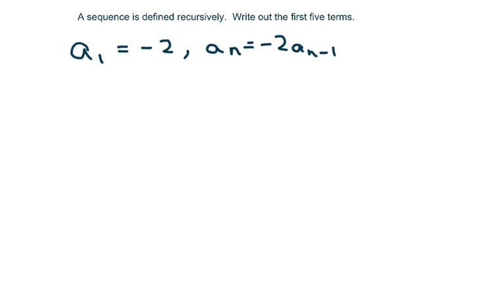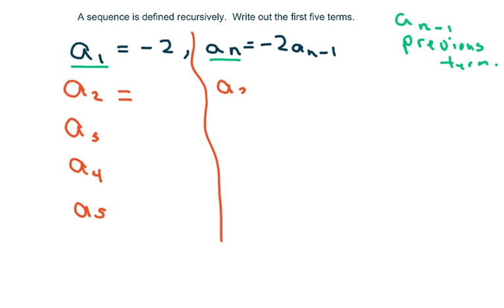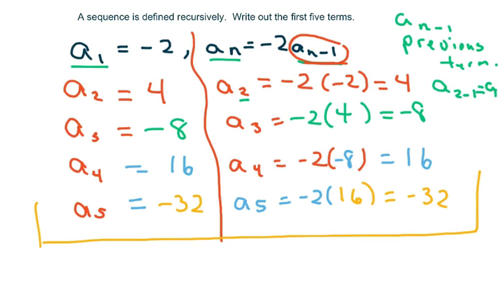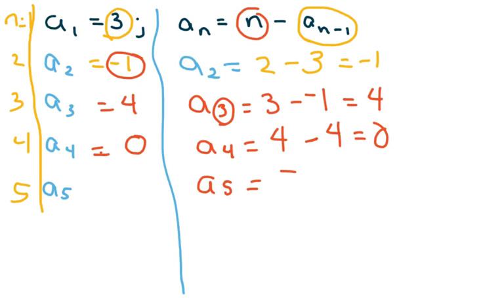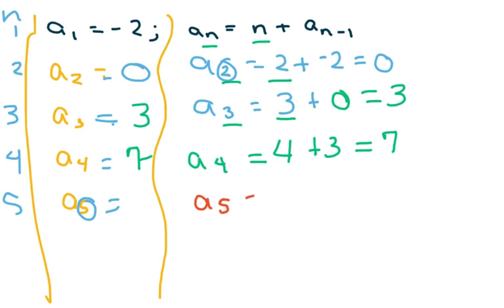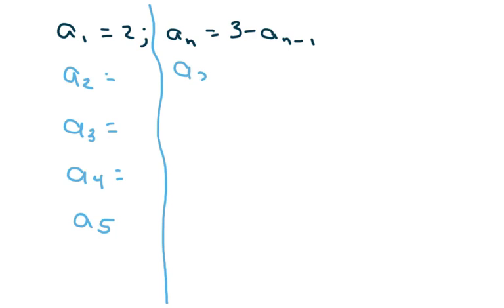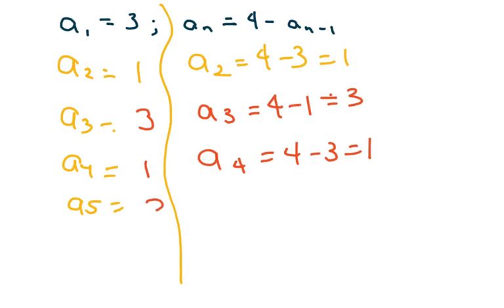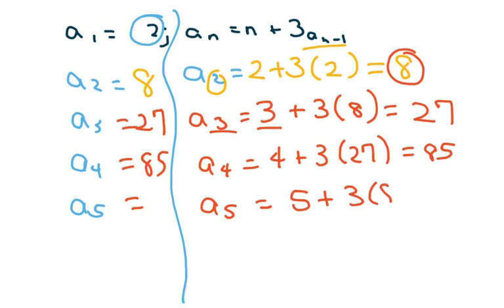How to find the first five terms of a recursively defined sequence